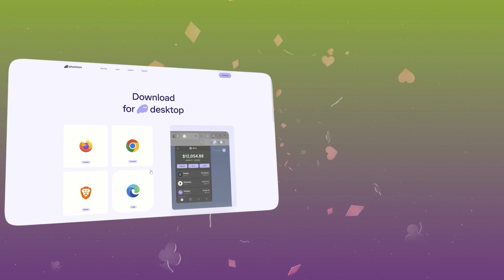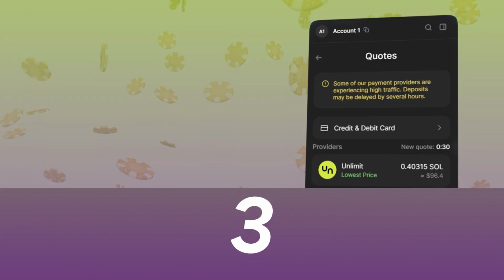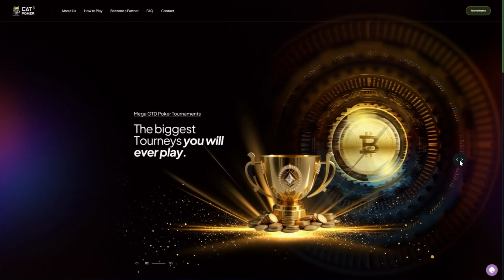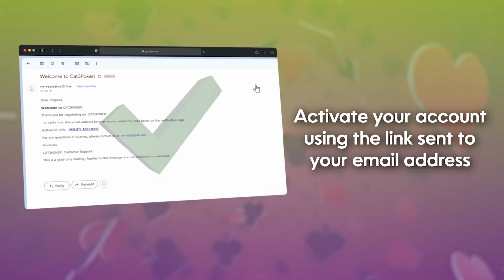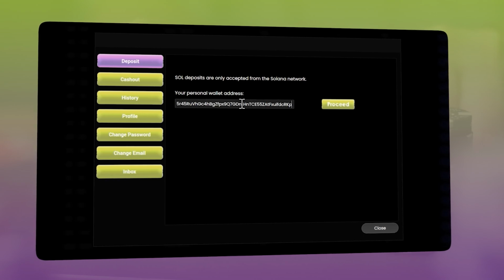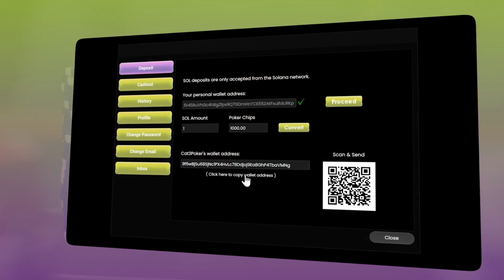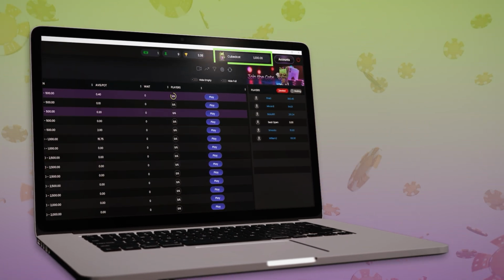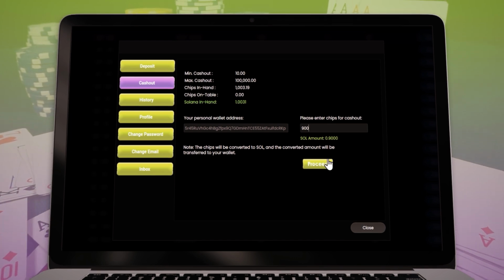How To Deposit On Cat3Poker Using Phantom Wallet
Welcome to Cat3 Poker, the ultimate poker platform built on Solana!

In this official video, we’ll show you how to:
🐾 Buy Solana (SOL) directly using the Phantom Wallet
🐾 Deposit SOL into the Cat3 Poker app
🐾 Start playing on our exciting poker tables

This step-by-step guide is beginner-friendly and designed to help you easily purchase Solana without needing to use external exchanges.

Ready to play?